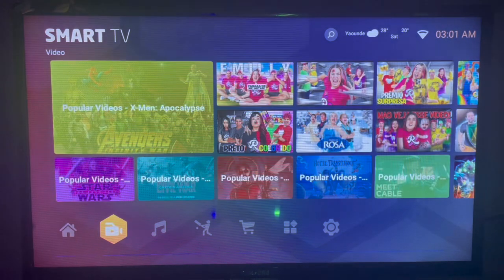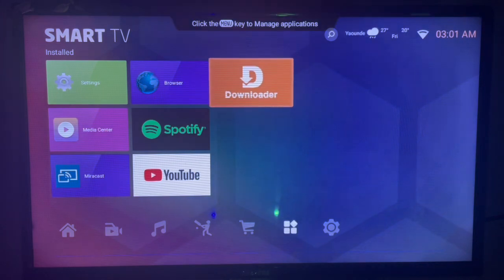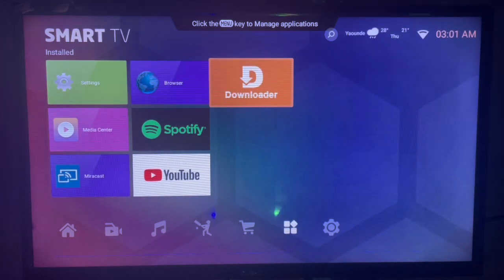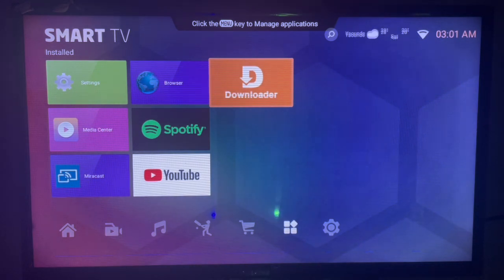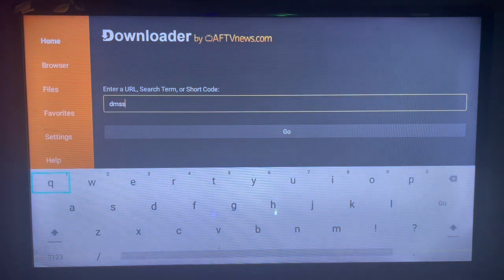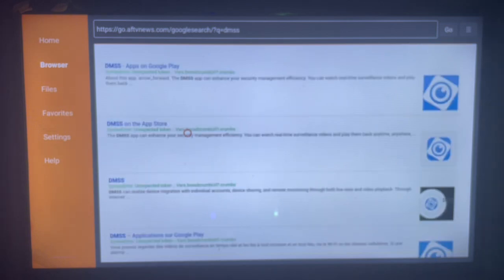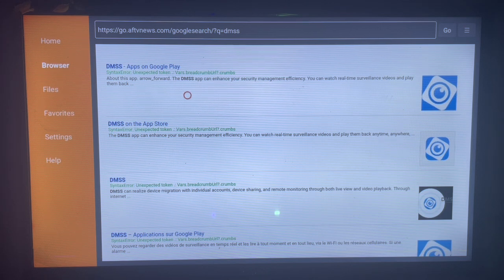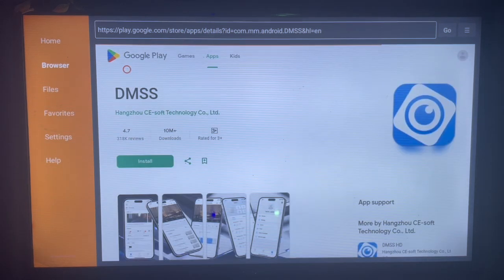How to Download DMSS on ANY Android TV in 2025 | No Play Store Needed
In this tutorial, I will show you How to Download DMSS on Android TV 2024. If you have been searching for it, in this video, you will learn How to Download DMSS on Android TV without Play Store